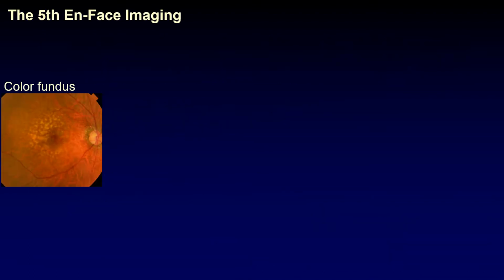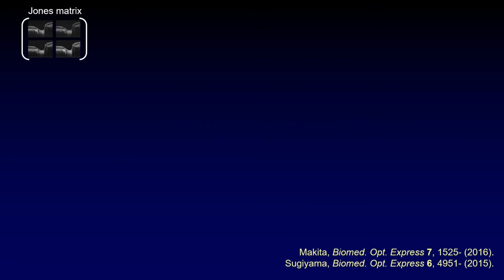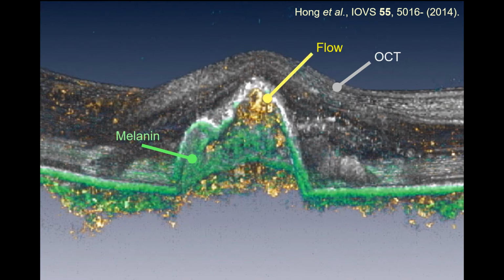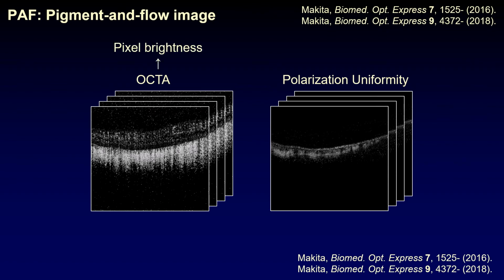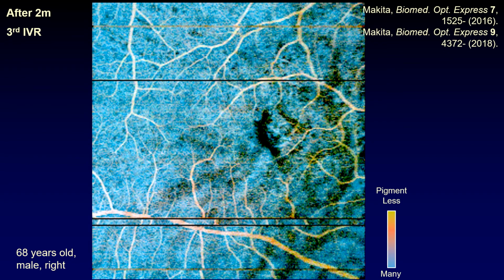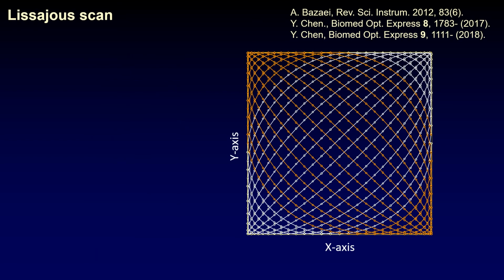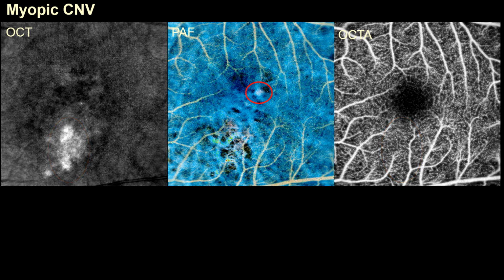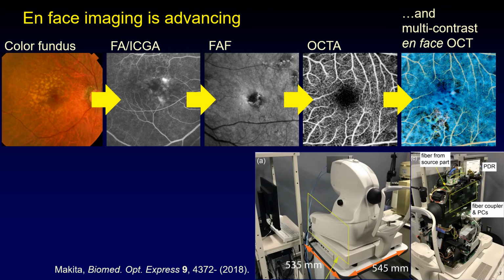Jones matrix OCT for retinal investigation (10-min presentation)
A conference (ARVO imaging the eye 2020) presentation about motion-free pigment-and-flow imaging.